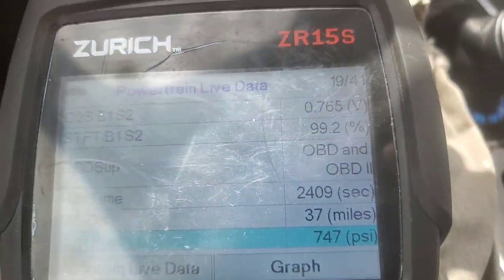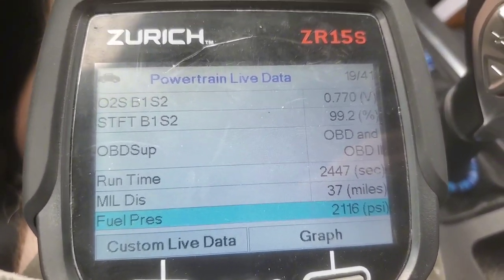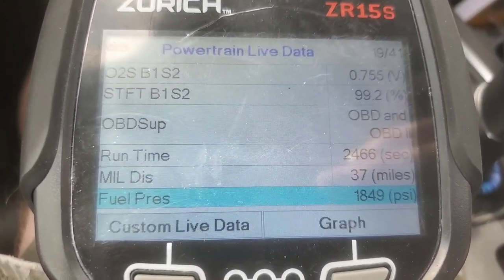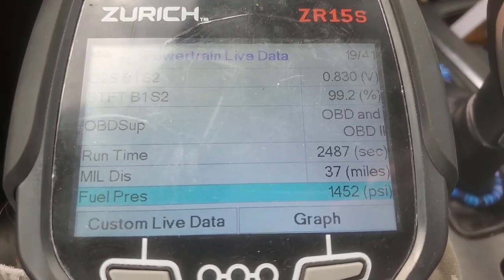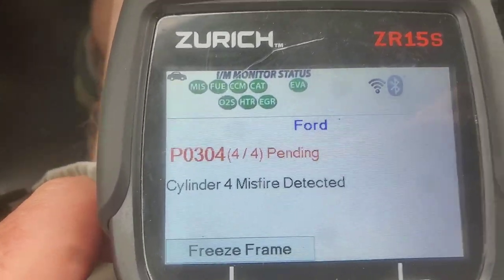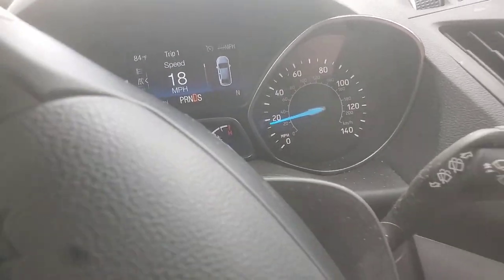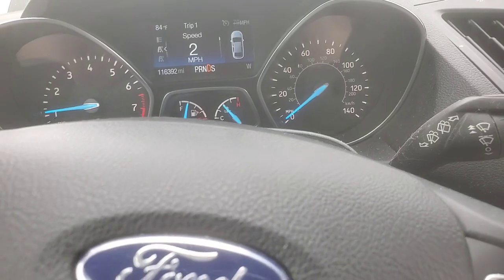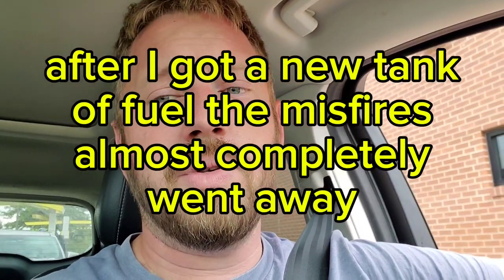2018 escape 1.5l ecoboost, random misfire. Help!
2018 ford escape 1.5l ecoboost

Codes p0300
P0301
P0304

Very intermittent misfire, only occasionally occurs on uphill mild load on the engine. not every hill and not all the time. it can go weeks without issues and then happen twice in a day. it is enough that it is annoying. HELP